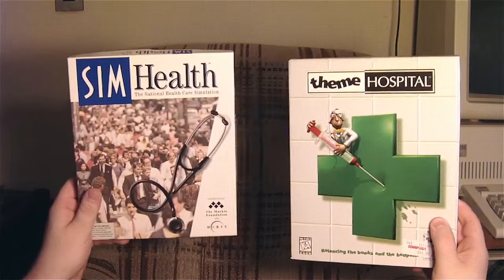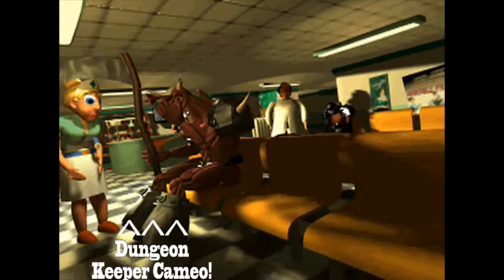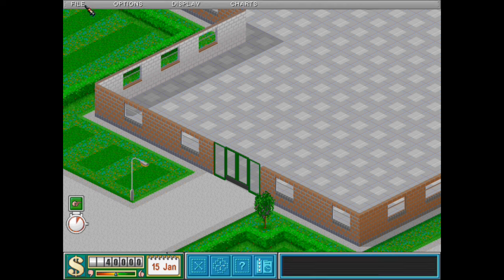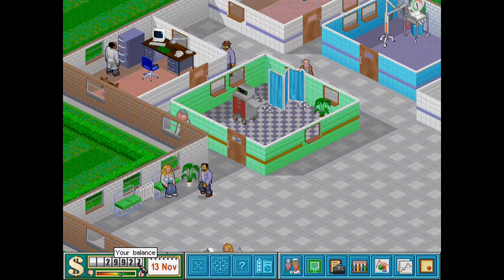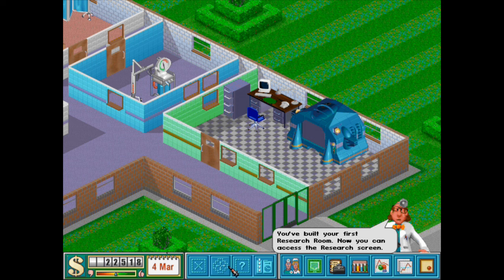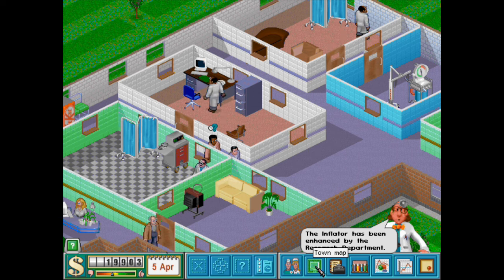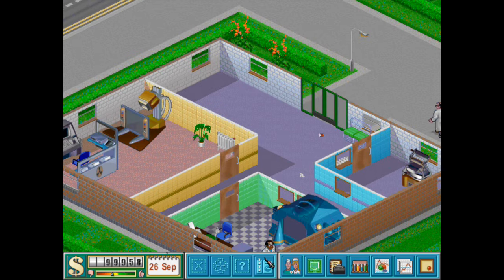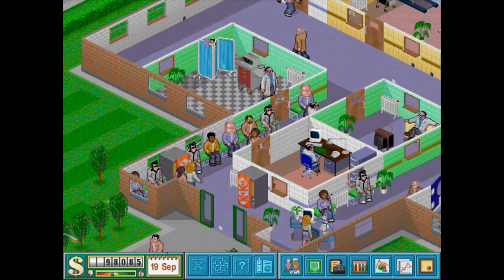LGR - Theme Hospital - DOS PC Game Review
Bullfrog's Theme Hospital is like no other management sim you have ever played. Well, except for maybe its predecessor Theme Park. Still, nothing like a little bloaty head and slack tongue to start the day off right!

I forgot to add that the last official patch for the game added multiplayer capability. Serial and modem connections allow for two players to compete in building the best hospital while competing against two computer-controlled hospitals, while the IPX/SPX option allows up to four players to compete against each other on a network for the best hospital.